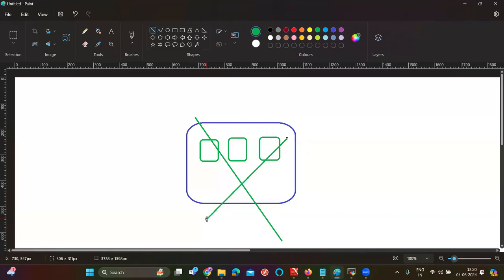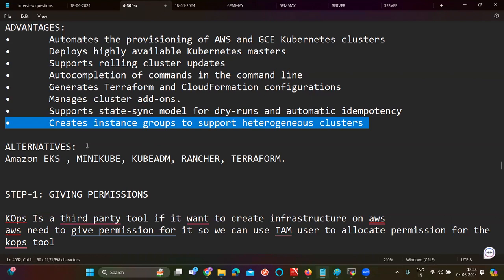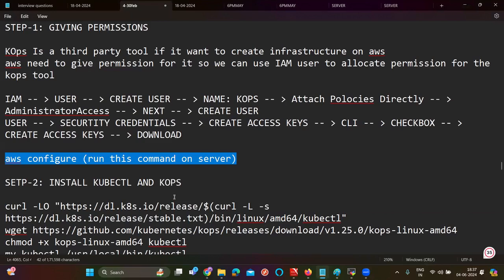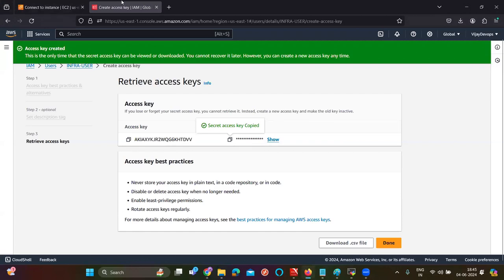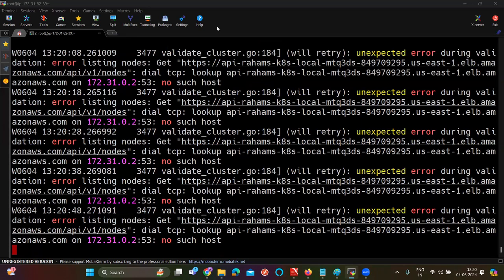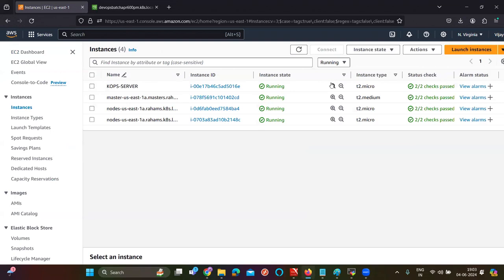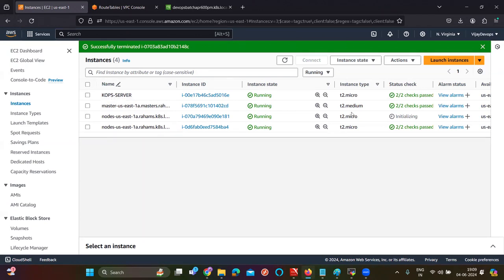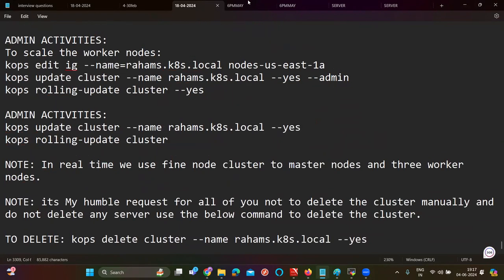DevOps on AWS-37 | DevOps with AWS: Complete Beginner’s Guide | Mastering DevOps on AWS